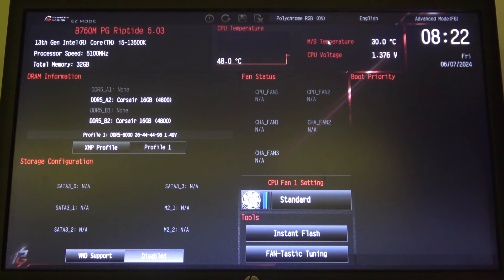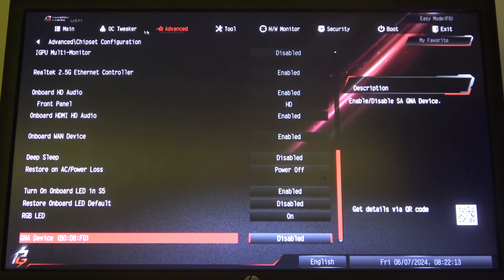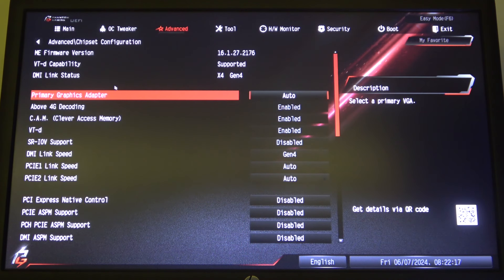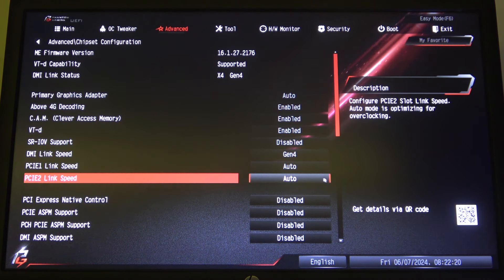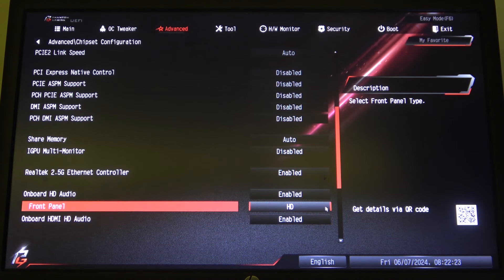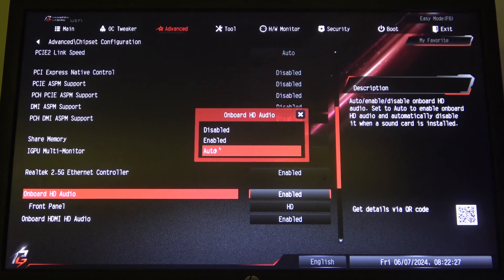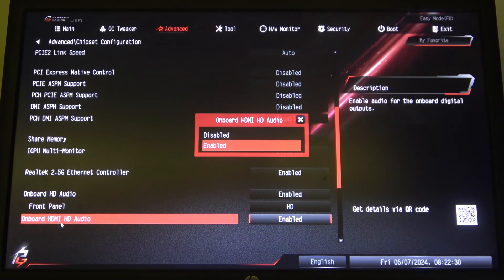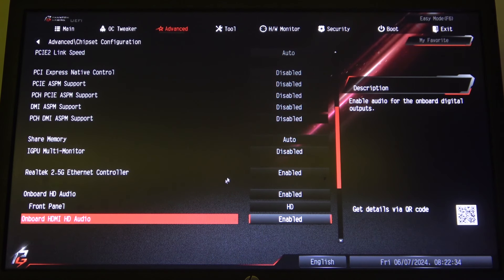How To Enable & Disable HD Audio On Asrock B760M PG Riptide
Learn how to enable and disable HD Audio on the Asrock B760M PG Riptide motherboard with this easy-to-follow guide. The HD Audio feature on your motherboard manages high-definition sound, ensuring clear and immersive audio experiences. This tutorial provides detailed instructions to toggle HD Audio in the BIOS, allowing you to adjust your audio settings for various needs, whether troubleshooting audio issues, optimizing performance, or configuring your system for specific hardware.

How do you enable HD Audio on the Asrock B760M PG Riptide motherboard?
What are the steps to disable HD Audio in the BIOS on the Asrock B760M PG Riptide?
Where can you find the HD Audio setting in the BIOS menu of the Asrock B760M PG Riptide?
Why might you want to enable HD Audio, and what benefits does it provide for your system's sound quality?
How does disabling HD Audio affect audio output and connected audio devices on the Asrock B760M PG Riptide?
Can you manage HD Audio settings through Asrock's software, or must it be configured directly in the BIOS?